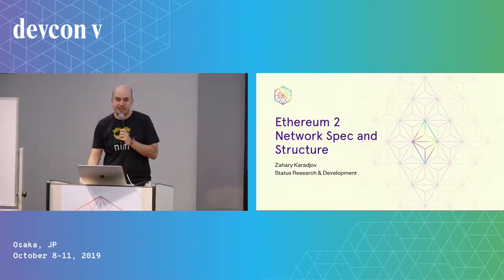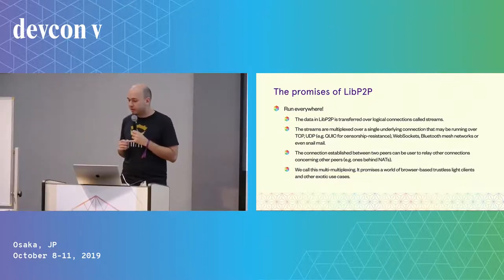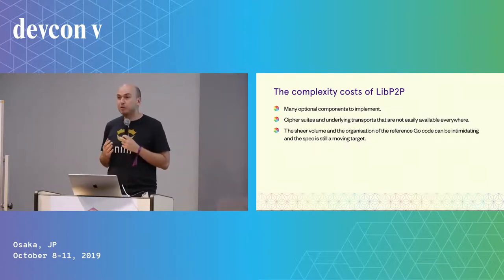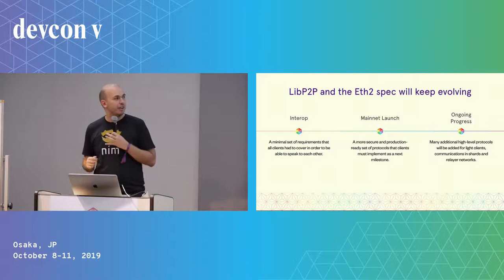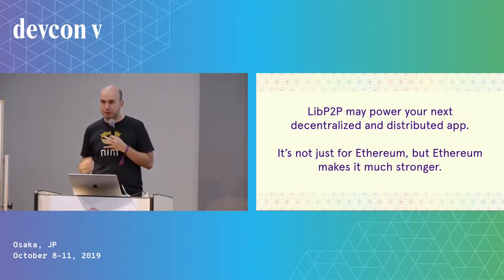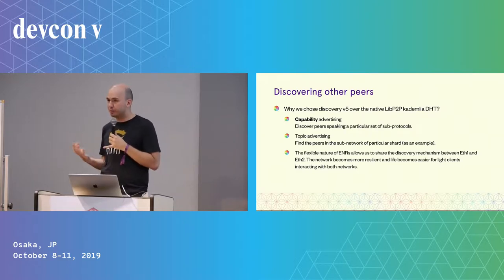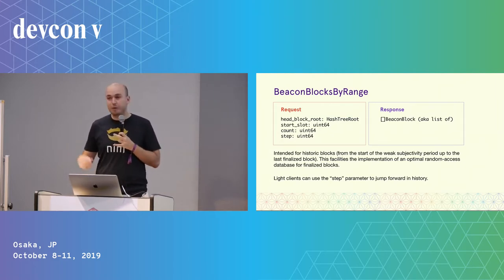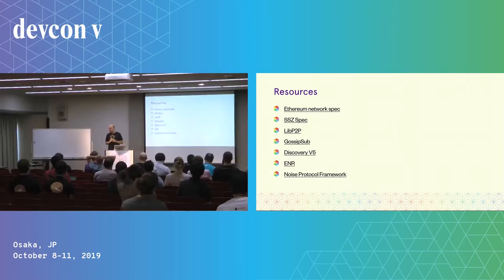Ethereum 2 Network Spec and Structure by Zahary Karadjov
Zahary Karadjov speaks about the Eth 2 network spec & structure.

Speaker(s): Zahary Karadjov
Skill level: Intermediate
Track: Consensus layer